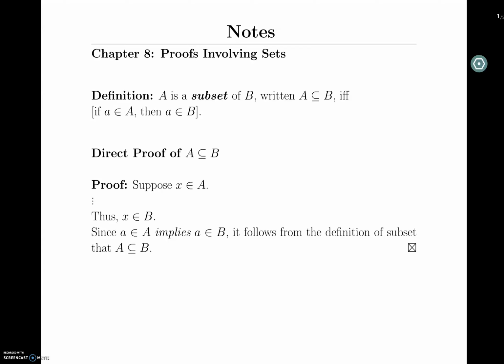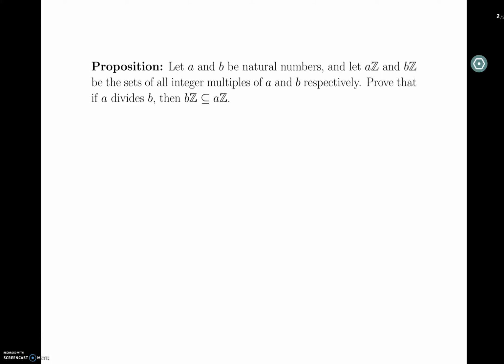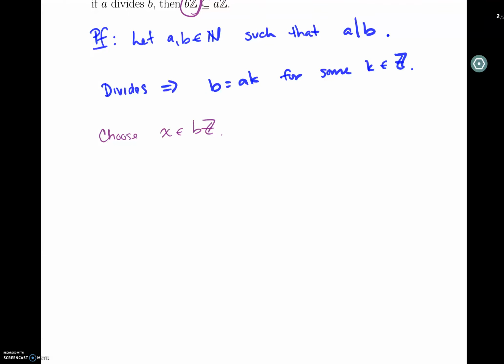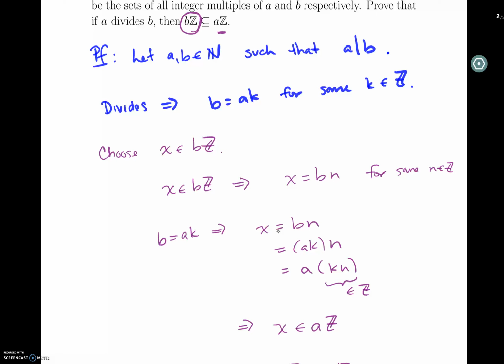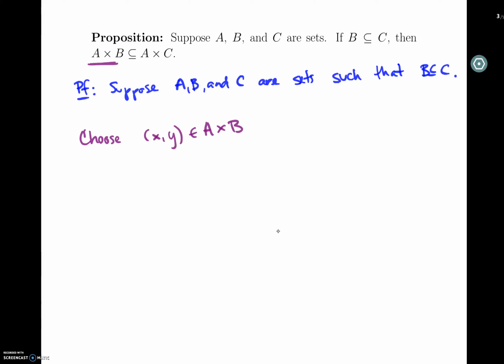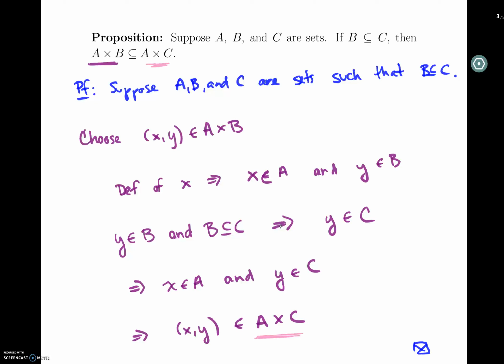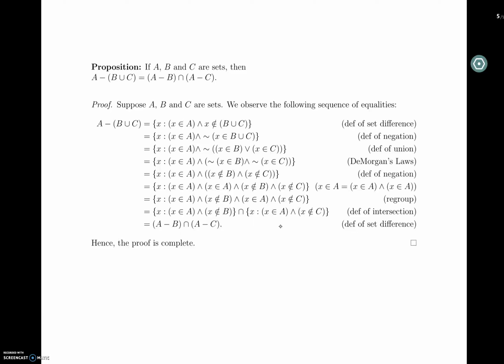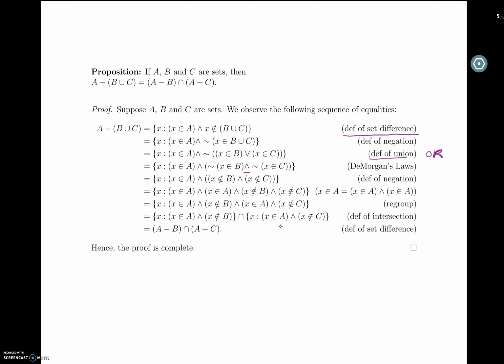ML Chapter 8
Proofs involving sets.